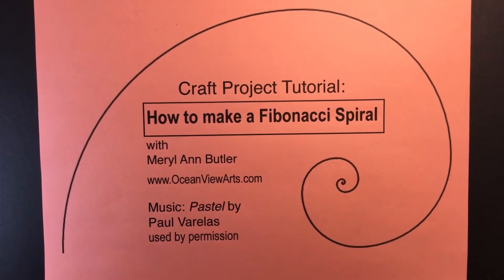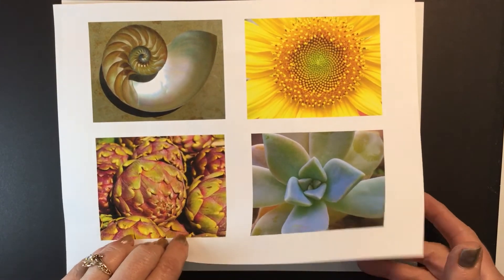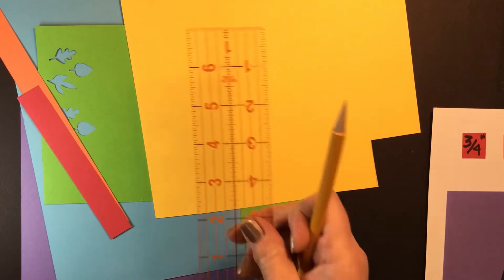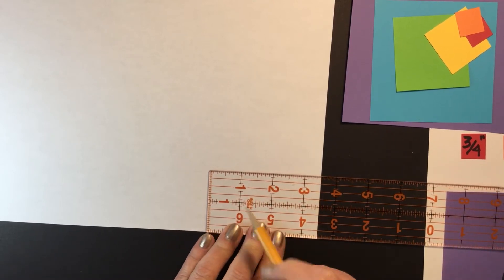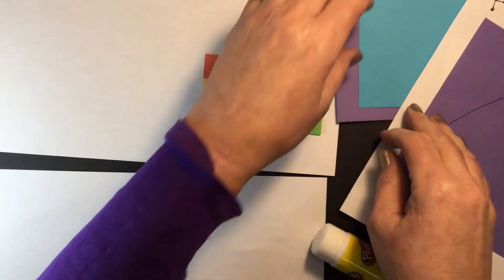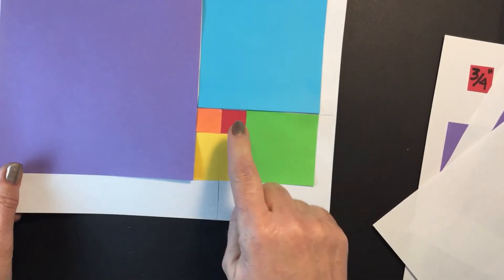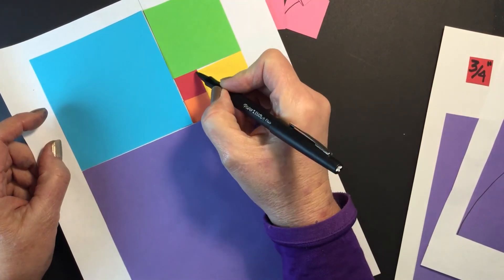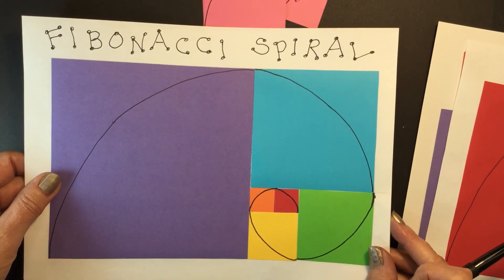Make a Colorful Fibonacci Spiral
Have fun with art and mathematics! You’ll need the following supplies: colored paper (card stock or construction paper) in red, orange, yellow, green, blue and violet (or colors of your choice), scissors, pencil, ruler, glue stick, one piece of white copy paper, black marker or crayon.
Measure and cut one each of the following:
3/4” square of red
3/4” square of orange
1-1/2” square of yellow
2-1/4” square of green
3-3/4” square of blue
6” square of violet

In mathematics, the Fibonacci numbers, form a sequence, called the Fibonacci sequence; each number is the sum of the two preceding ones, starting from 0 and 1. Italian mathematician, Leonardo Fibonacci, introduced the sequence to Western European mathematics in his book in 1202, but the sequence was known in India earlier than that.

The Fibbonacci sequence appears in nature, such as in shells, the arrangement of seed positions in a sunflower, petals, leaves, and branches- and also the human ear! The Fibonacci sequence is also used in art and architecture to create beauty. The Fibonacci sequence is also related to other mathematical concepts such as the Golden Mean and Pi.

You can find out lots more about the amazing Fibonacci numbers online. Have fun!
I teach creative workshops on art, creativity, goddesses, little books, shrines and other subjects